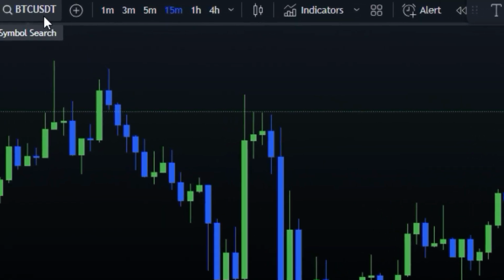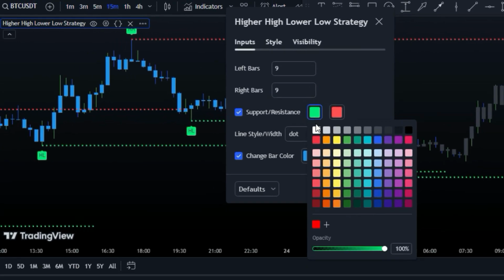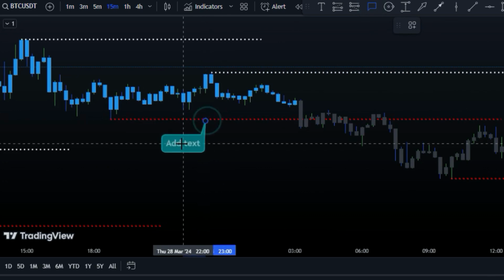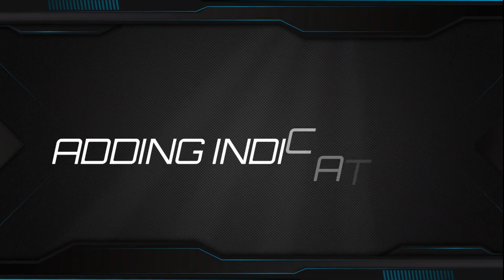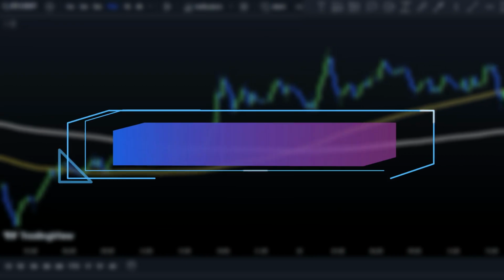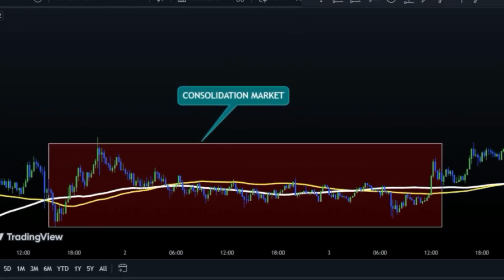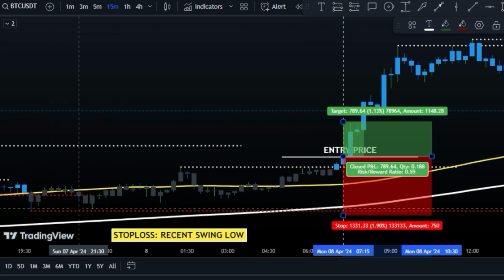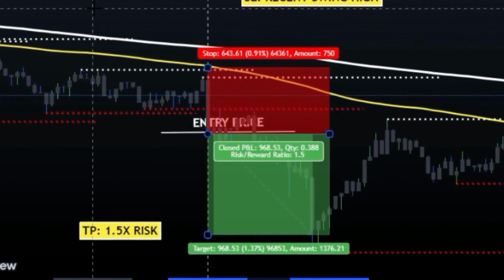Quick Profit Secrets: Best TradingView Indicators For Scalping You'll EVER Need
Unlock the power of scalping with TradeGenius! Dive into the world of quick trades and rapid gains with our latest video, “Quick Profit Secrets.” This is your ultimate guide to mastering the scalping trading strategy and leveraging the best TradingView indicators for scalping success.

🔍 Whether you’re a seasoned trader or just starting, our video is packed with insights on how to maximize profits using the most effective buy and sell indicators. We’ve distilled complex strategies into simple, actionable steps that will transform the way you trade!

💡 Why watch “Quick Profit Secrets”?

Learn how to make swift decisions with confidence.
Discover indicators that reveal the perfect entry and exit points.
Understand how to read the market like a pro and make money trading.

A robust scalping trading strategy that works in any market condition.
Knowledge to make a living trading, not just extra cash on the side.
The skills to make money online through smart, informed trades.
🎯 TradeGenius is not just about tips and tricks; it’s about building a solid foundation for financial freedom. Our video “Quick Profit Secrets” is more than just a tutorial; it’s a pathway to becoming a scalping master.

🌟 Don’t miss out on:

In-depth analysis of top-performing indicators.
Real-life examples of successful scalping trades.
Tips on avoiding common pitfalls and maximizing your investment returns.
👉 Take action now! Watch “Quick Profit Secrets” and equip yourself with the knowledge to spot opportunities where others see chaos. With TradeGenius, you’re not just following trends; you’re setting them.

Remember, “Quick Profit Secrets” isn’t just a video; it’s your ticket to the inner circle of successful traders. Join us and start your journey to maximize profits with the best TradingView indicators today!

📊 Ready to turn your trading game around? “Quick Profit Secrets” is just the beginning. Explore our channel for more strategies and insights to keep you ahead in the trading game. Let’s make those profits together with TradeGenius! 🔝